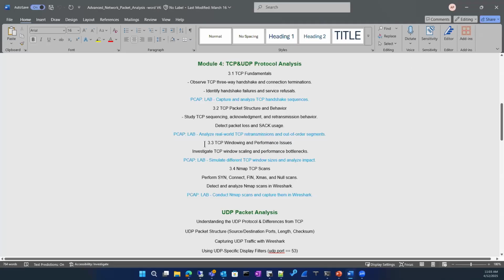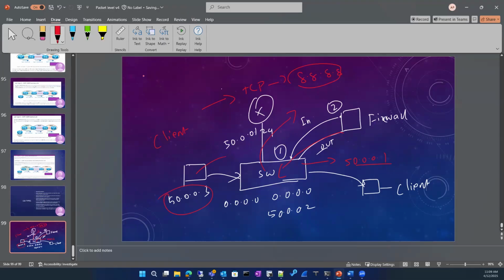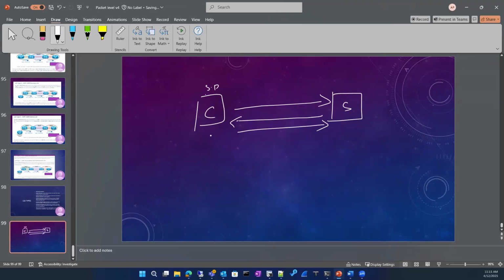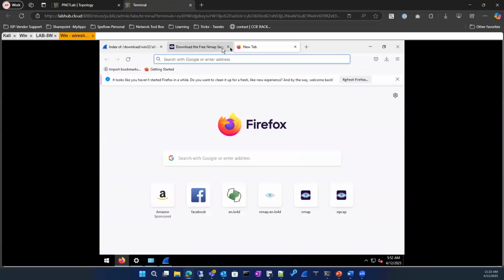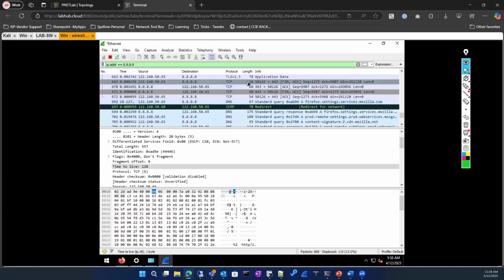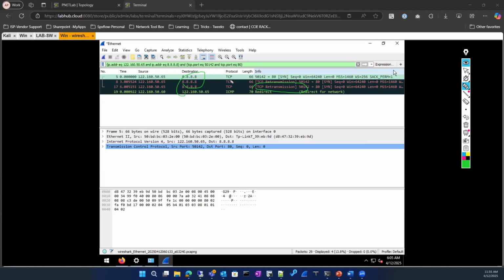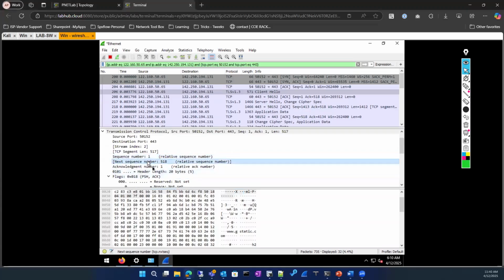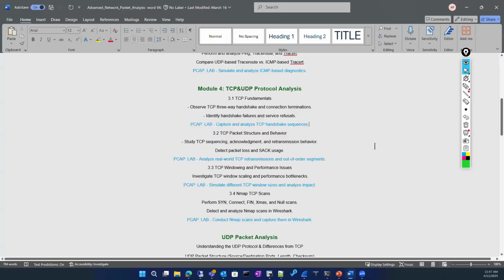TCP and UDP protocol analysis using wireshark must for every network engineers | WIreshark Tutorial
🎯 TCP and UDP Protocol Analysis Using Wireshark – A Must for Every Network Engineer!

Whether you're prepping for an interview, certification, or managing live networks, understanding TCP & UDP at a packet level is non-negotiable. This session is your hands-on guide to analyzing these critical transport layer protocols using Wireshark, the #1 network protocol analyzer.

In this video, you'll learn how to:

🎯 Capture and filter TCP and UDP traffic

🧠 Understand flags, handshakes, retransmissions (TCP)

🚀 Identify connectionless traffic and behavior (UDP)

🔍 Detect issues like latency, packet loss, and retransmissions

✅ Real-world use cases + troubleshooting tips